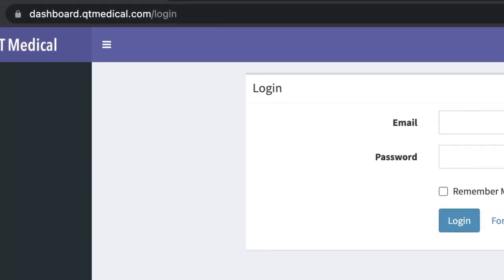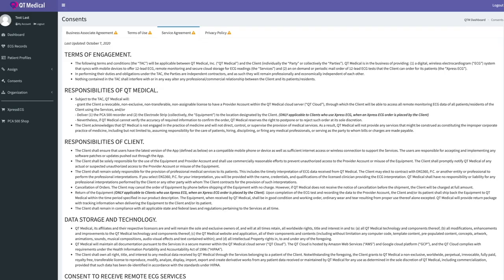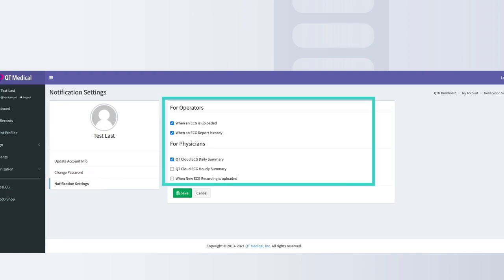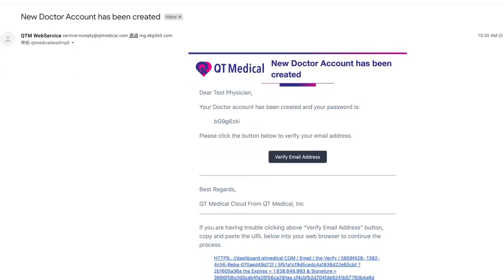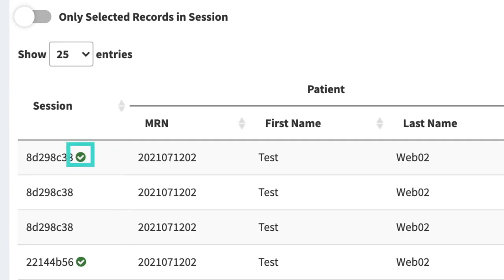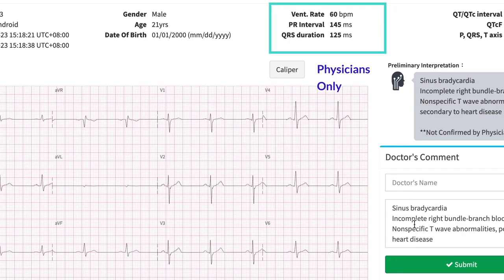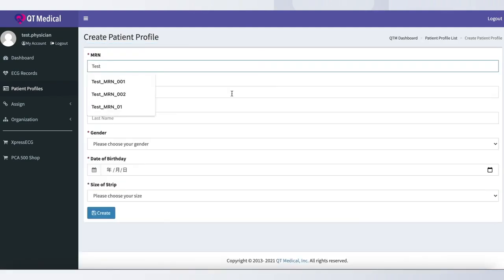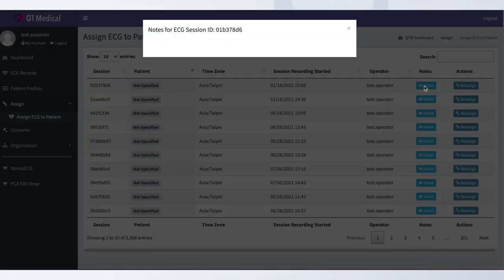QT Medical Dashboard – How to Use the “QT Cloud”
In this video, you'll learn how to:
1. Register and Login: Step-by-step guide to register and log in to QT Medical’s dashboard.
2. Account Creation: Create your account after successful verification.
3. Consent Forms: Complete the necessary consent forms.
4. Account Settings: Activate your account and utilize settings to make changes.
5. Add Members: Add organization members like administrators, physicians, and operators.
6. Review ECG Records: View and finalize ECG records captured from the PCA 500 device.
7. Patient Profile Management: Create and manage new patient/subject profiles.